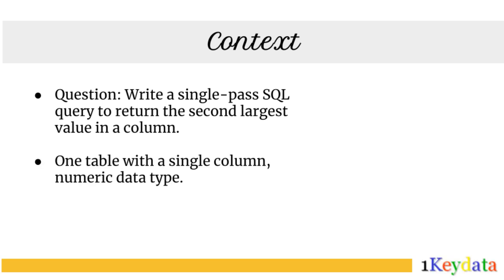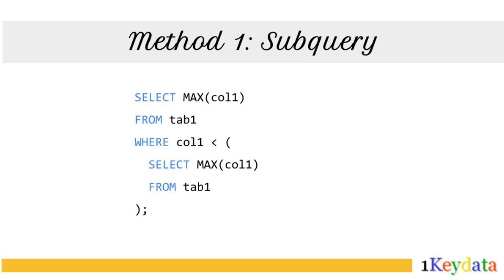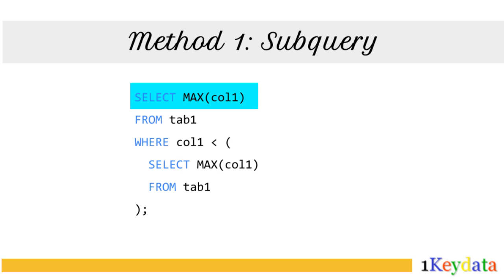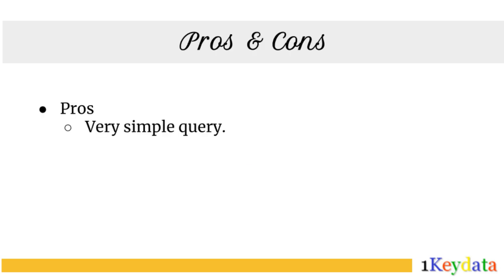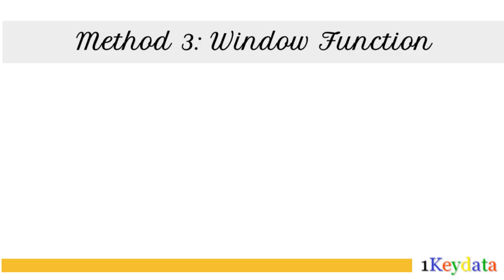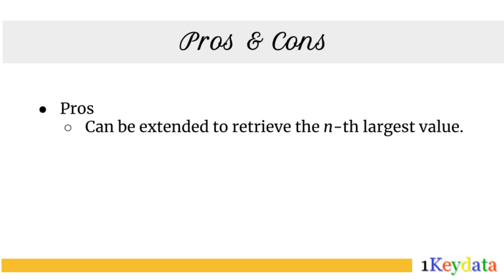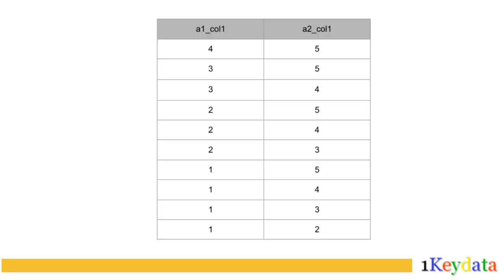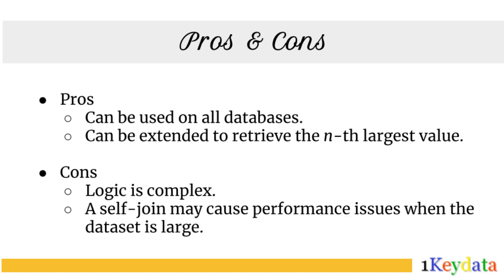Find Second Largest Value Using SQL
We introduce four different ways to answer the question, "Find the second largest number in a column." We explain the logic for each approach, as well as their pros and cons.

📌 Topics covered: Second largest number, window function, limit, offset, subquery, self join